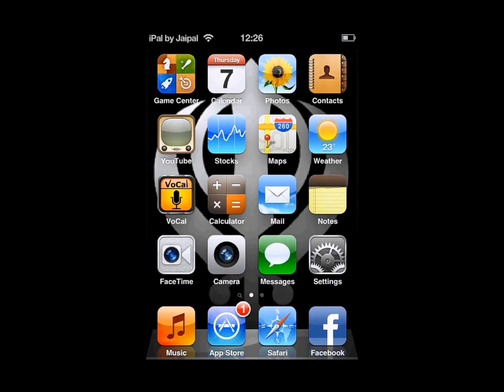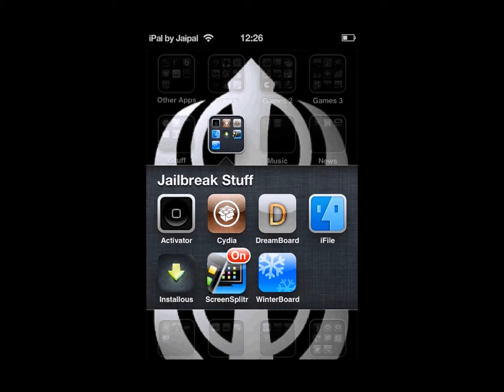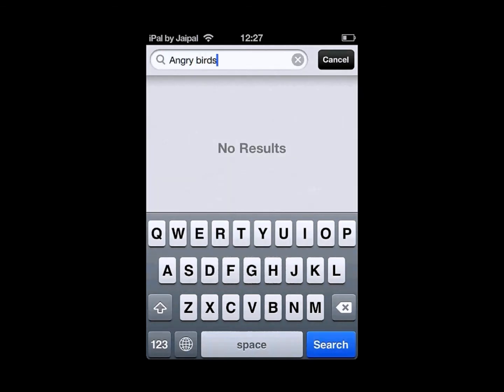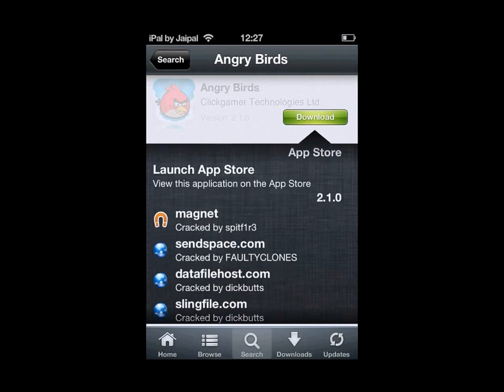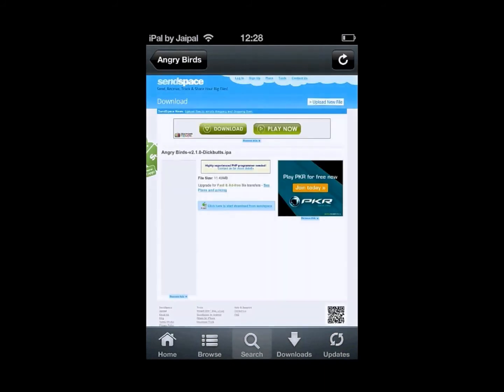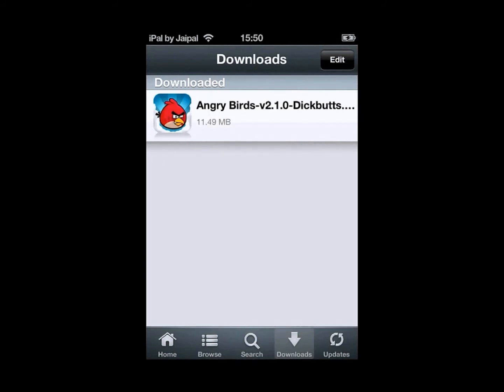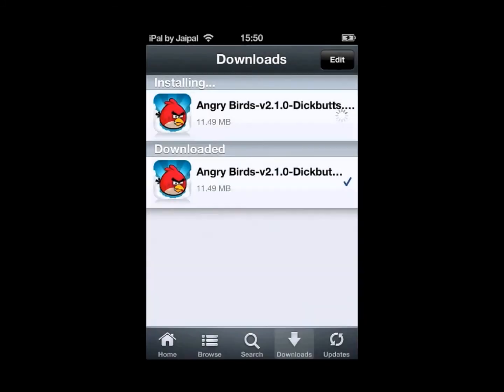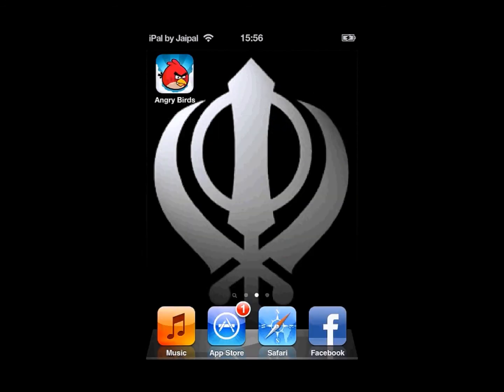How to Use Installous 5 for iphone, ipod touch any ios cydia jailbreak *GET FREE APPS*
Made by iHacks

This requires a jailbroken iDevice with the cydia app store.

It also requires Installous 5, you can see how to get Installous from my other video

This video will show you how to use Installous 5. With Installous 5 you can get any app for free. Get free apps!